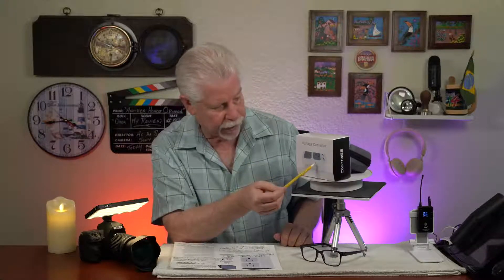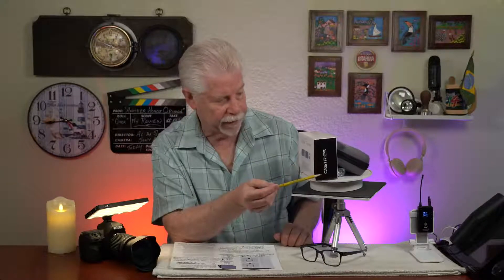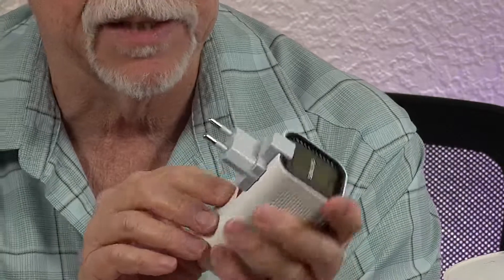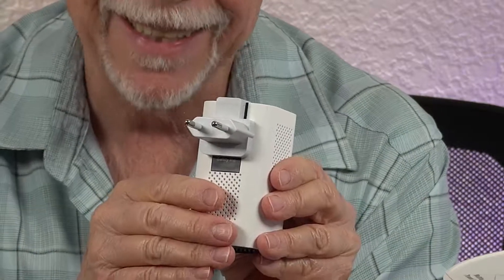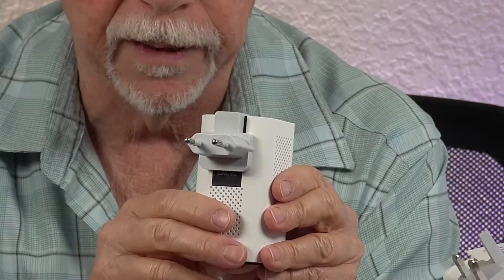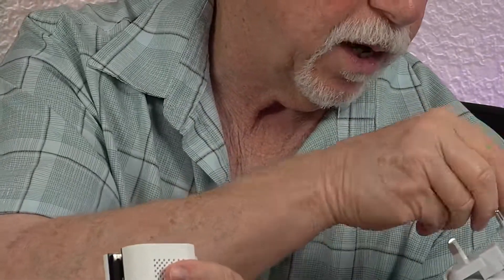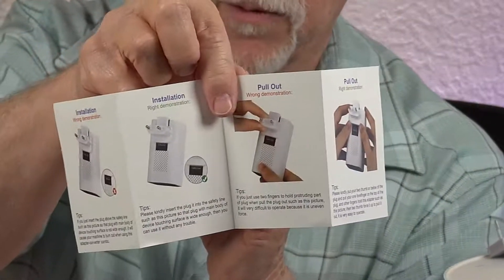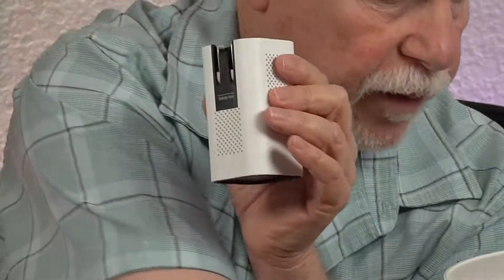220V to 110V Voltage Converter, 2000W Power Converter Travel Adapter Worldwide Power Adapter Review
220V to 110V Voltage Converter, 2000W Power Converter Travel Adapter Worldwide Power Adapter Review